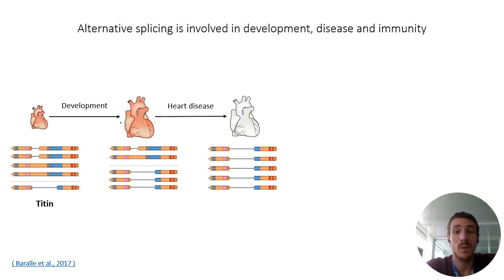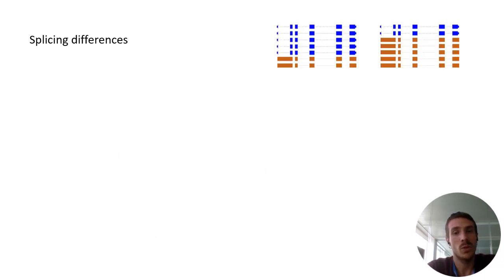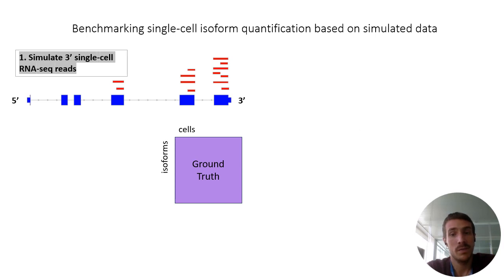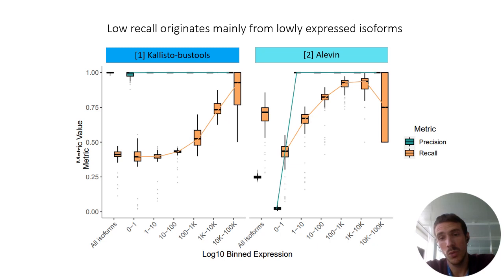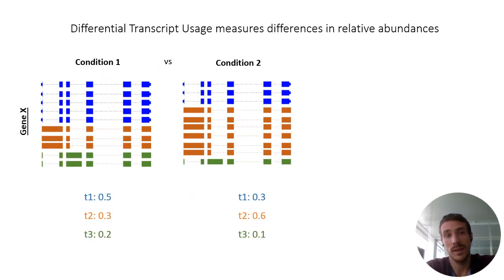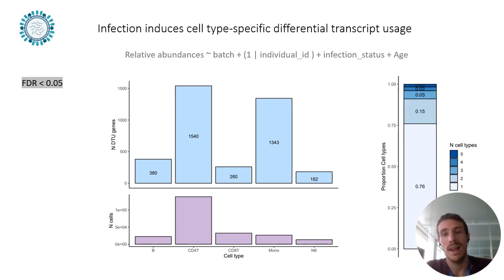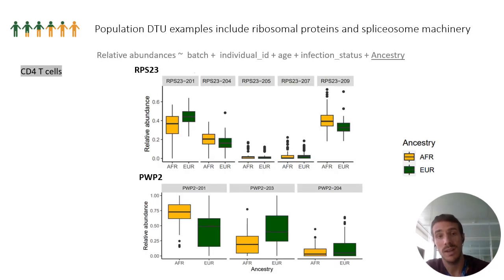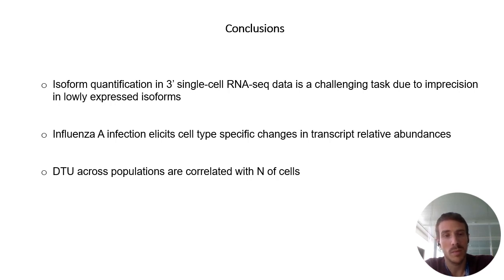Analyzing human population differences in... - Rubén Chazarra-Gil - iRNA - ISMB/ECCB 2023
Analyzing human population differences in alternative splicing at single-cell resolution - Rubén Chazarra-Gil - iRNA - ISMB/ECCB 2023